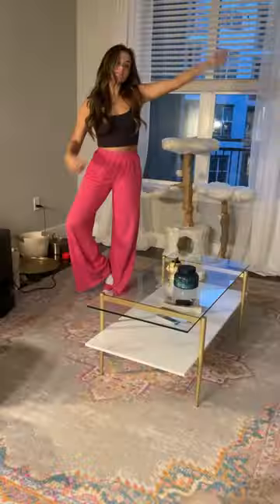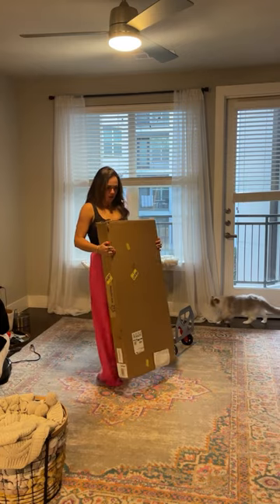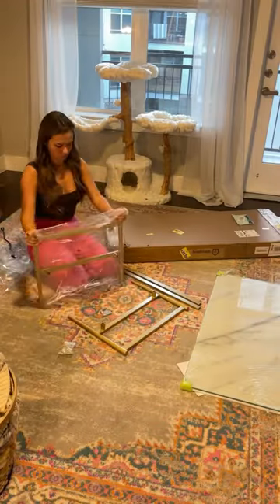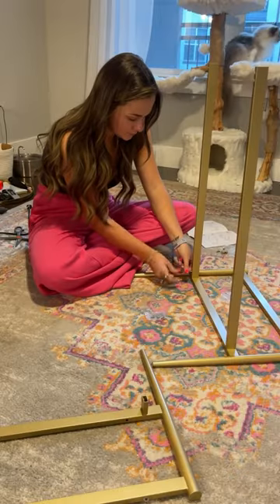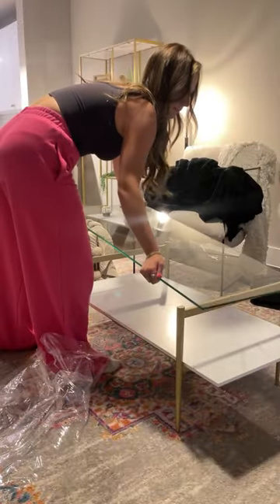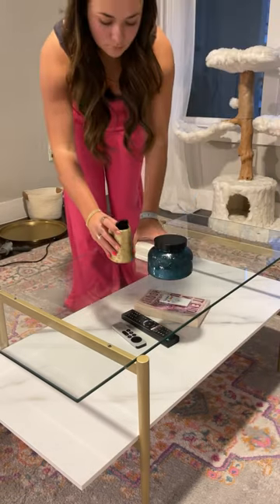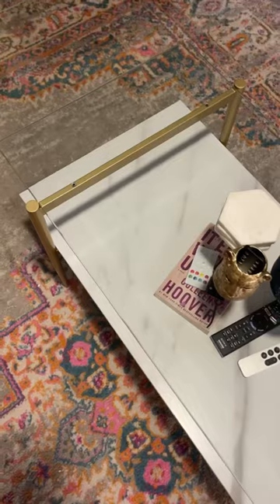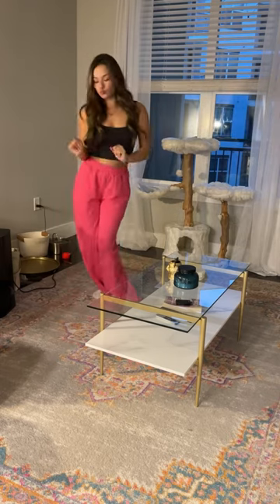Building My New Coffee Table!!! | Apartment Makeover